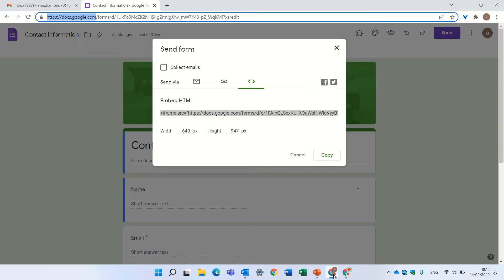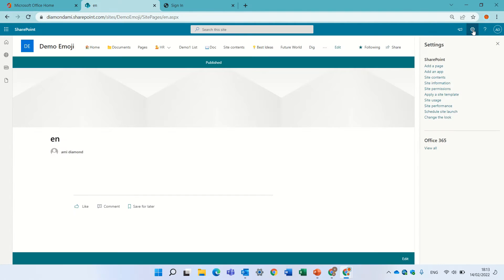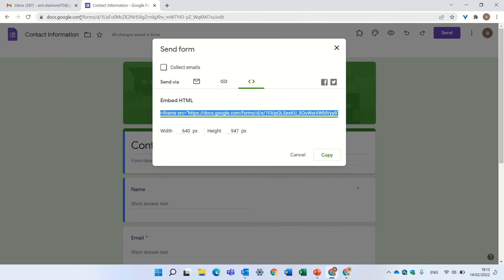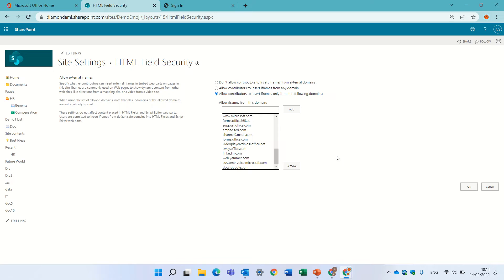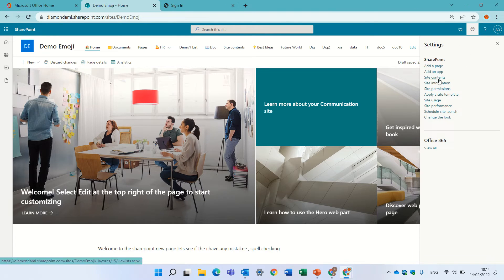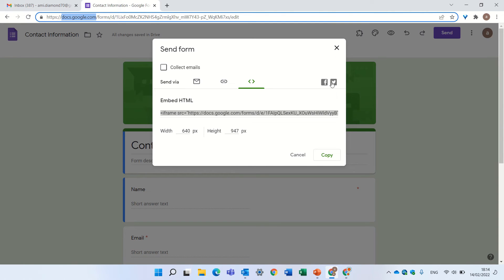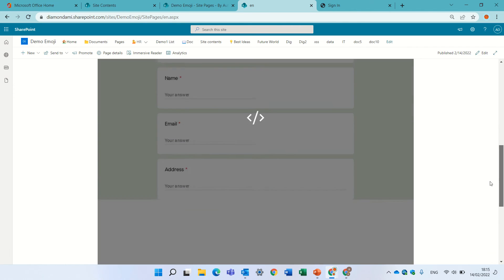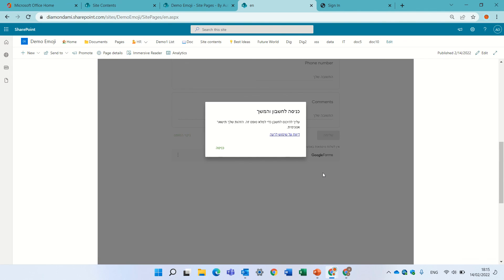How to allow or restrict the ability to embed content on SharePoint pages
Site collection administrators control whether users can embed content from external websites using the embed web part. If they don't let contributors embed content, users who try to do so will see an error message that says, “Embedding content from this website isn't allowed.”

In this video, I will show you how to enable the functionality for specific URL via the Site Settings HTML Field Security